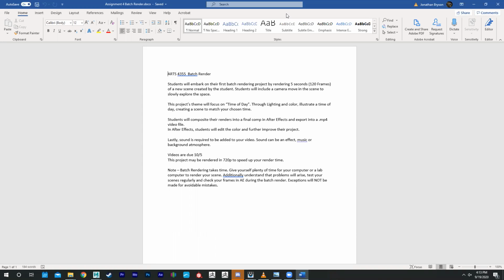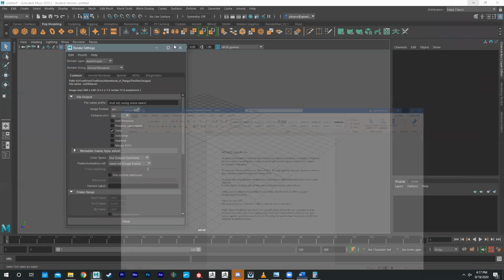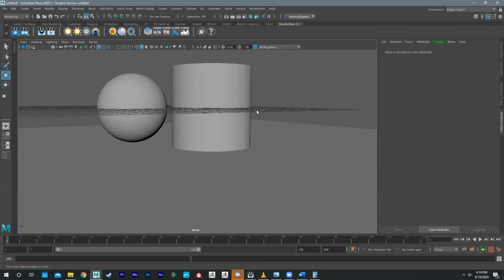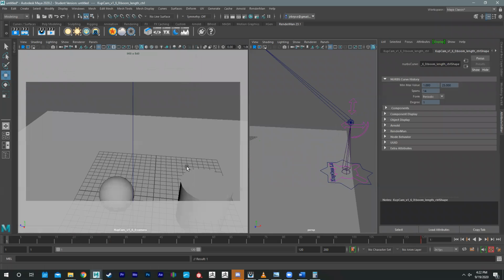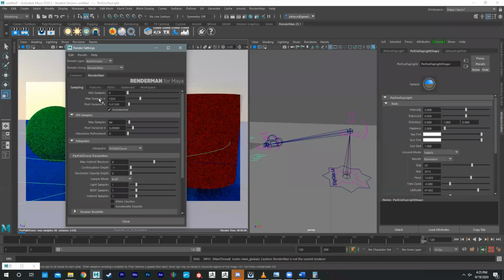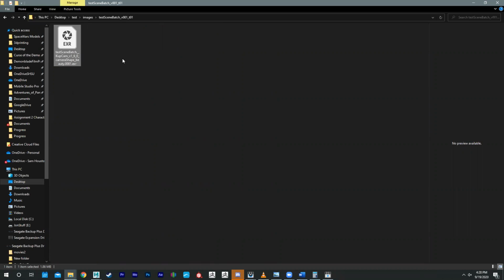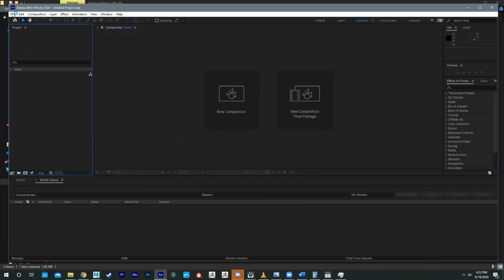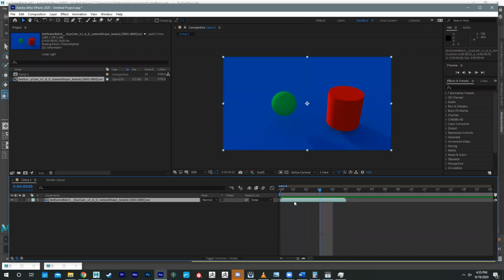ARTS 4355 Batch Render Setup and Execute